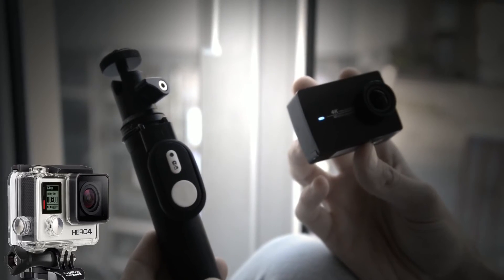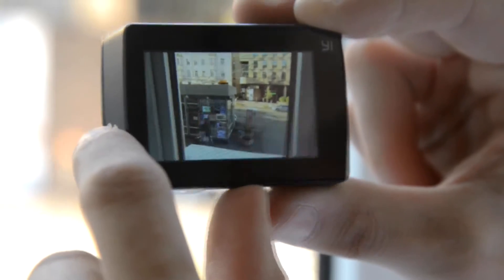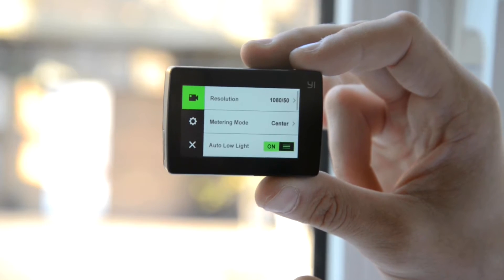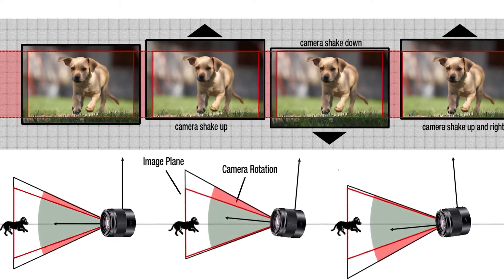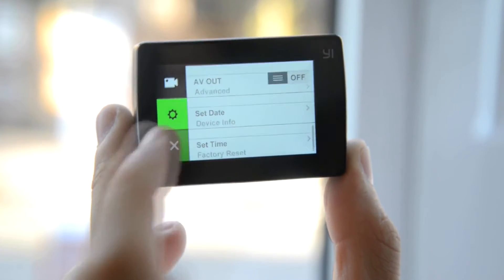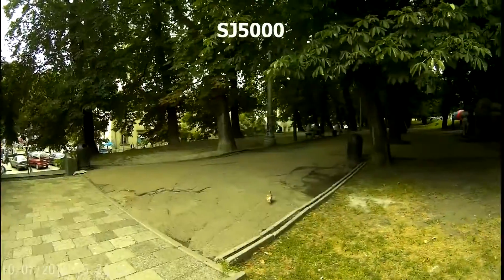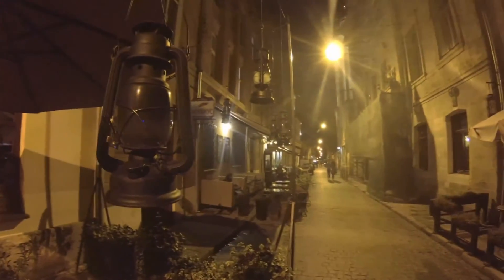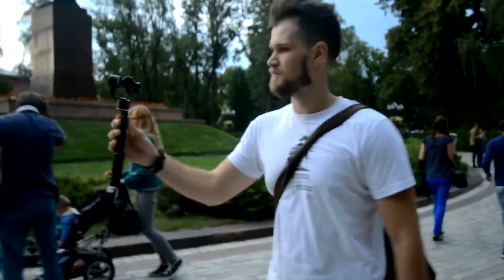XIAOMI Yi II 4K Action Camera Review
Model Yi 4K Action Camera
Type Action Camera
Dimensions 66×20×40mm
Weight 95g
Display Built-in 2.19-inch Retina touchscreen, 640×360 pixels, 330PPI
Processor Ambarella A9SE
Sensor Sony IMX377 12MP 1 / 2.3 ″
Battery 3.85V 1400mAh 5.39Wh
Battery life 120 minutes 4K video recording
Gravity sensor Bosch BMI160 6-axis gyroscope, provide precise acceleration and angular velocity measurements
Microphone Dual microphones
Remote control Bluetooth
Slow Motion Camera Support 720P / 240 fps video capture, directly generate 2x / 4x / 8x slow-motion video without post-editing
Lens 7 glass, 155° wide-angle
Common shooting Up to 4K / 30 frames and 720P / 240
General picture-taking Up to 12 megapixel photos
Continuous shooting 30 photos / 1 sec
Connection Wi-Fi Broadcom BCM43340, dual-band 2.4GHz / 5GHz, 802.11a / b / g / n, download speeds of up to 3MB